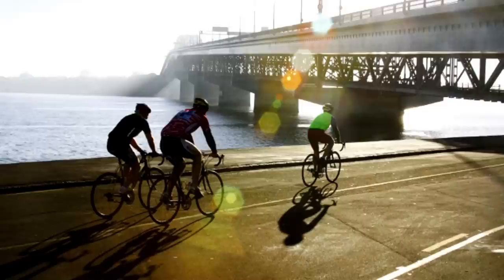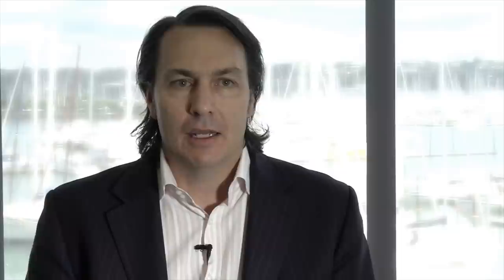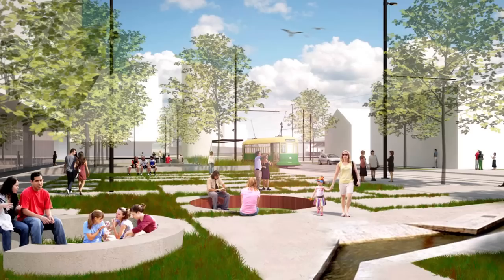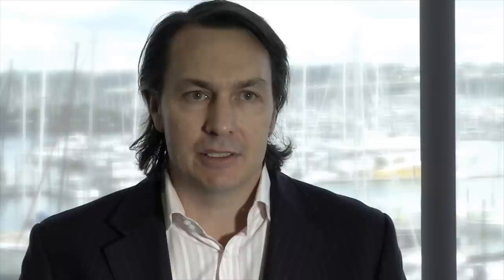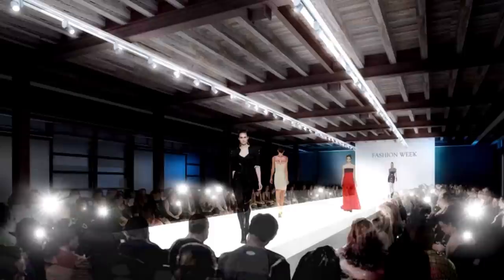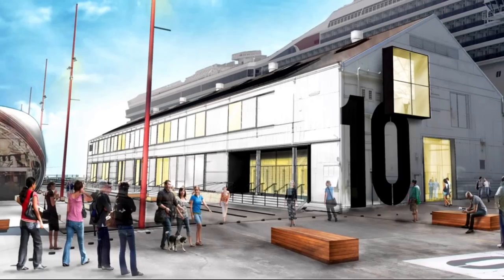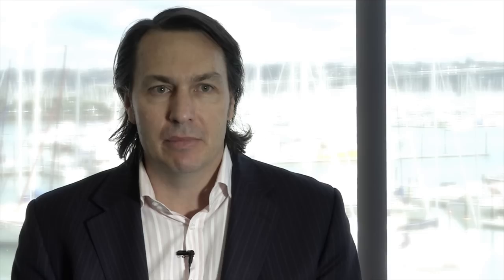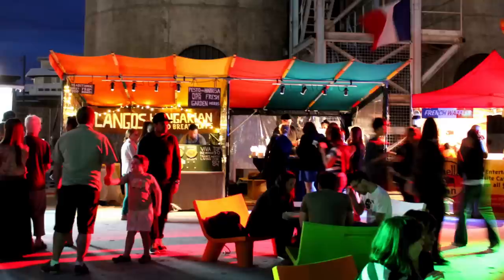John Dalzell Waterfront Auckland Nov 2012